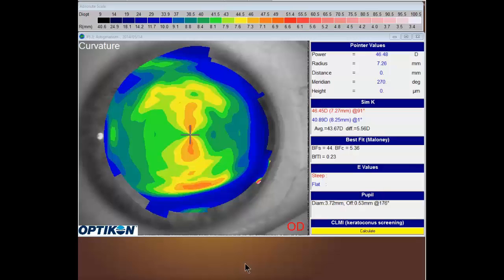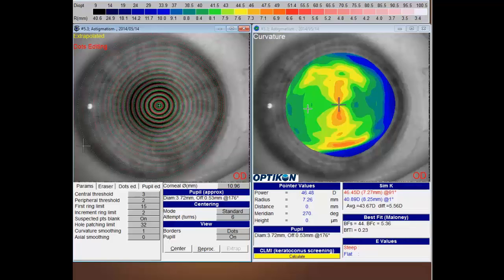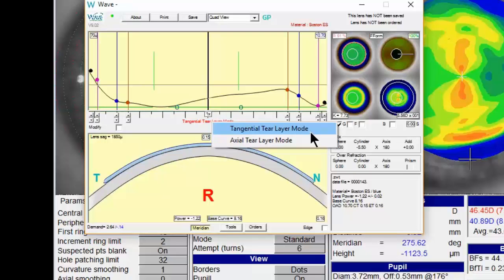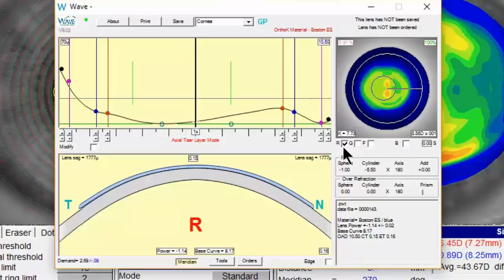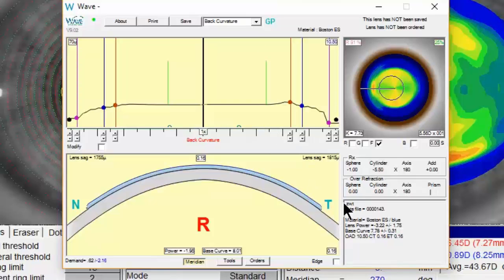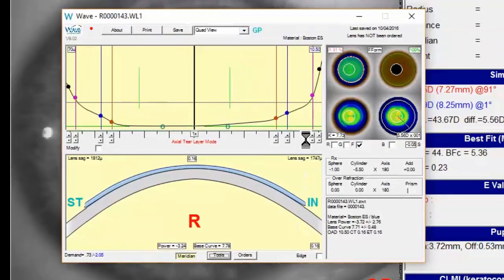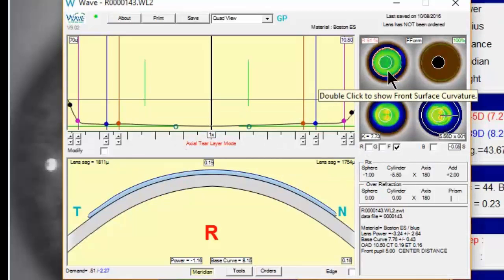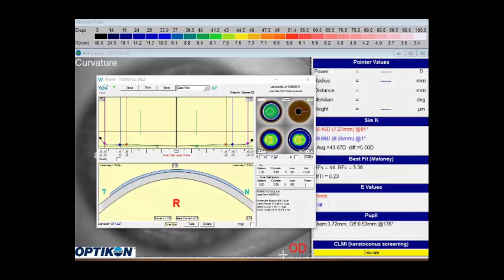Legacy WAVE- Dr. Wang- Designing a Single, Toric and Multi-focal Vision WAVE Lens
Designing a Single, Toric and Multi-focal Vision WAVE Lens with Dr. Matthew Wang